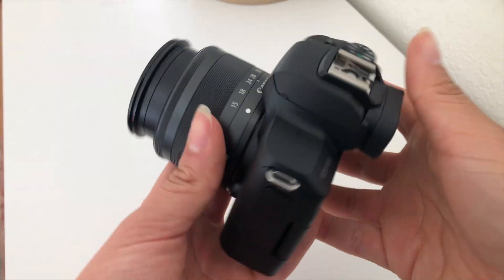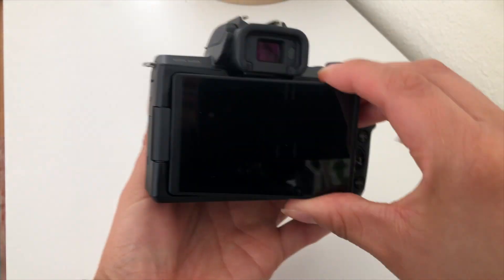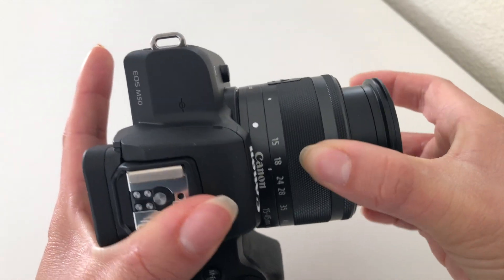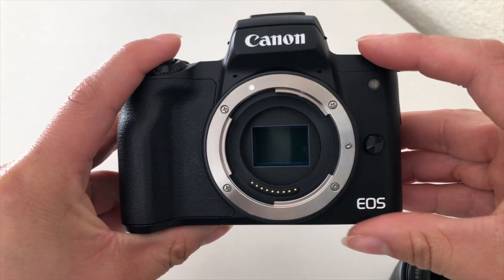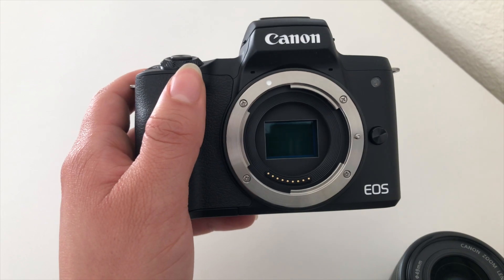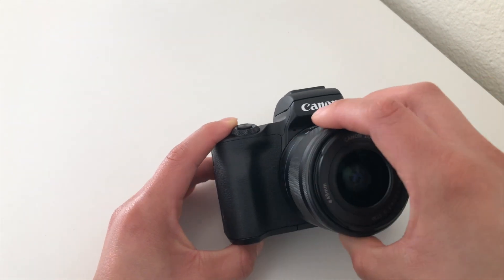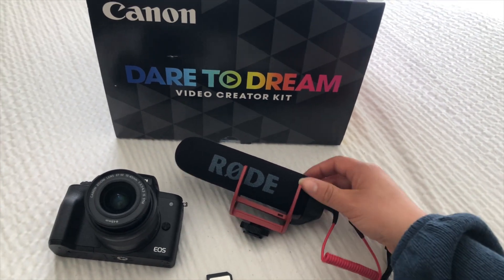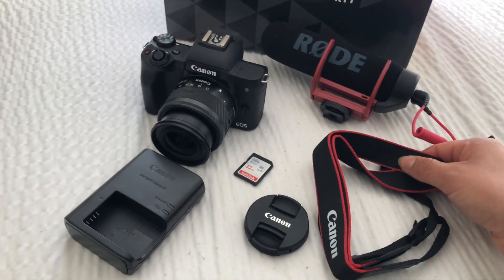Transition to Canon EOS M50 | Video Creator Kit Review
I started my first year of YouTube on my iPhone 8 plus and just transitioned to the Canon EOS M50. I'm loving it so far and excited to be making new videos with the amazing quality. I hope this video is helpful if you are looking for a new camera! The link below is an updated link to the kit, as it no longer is being sold on the Canon website. Since making this video, Canon has come out with a new creator kit (different microphone and an added tripod) but still the same camera!

Canon EOS M50 Mark II Content Creator Kit